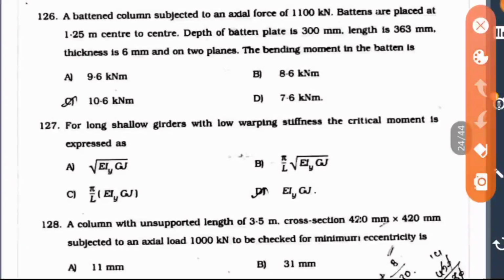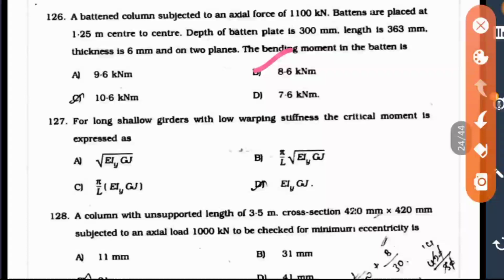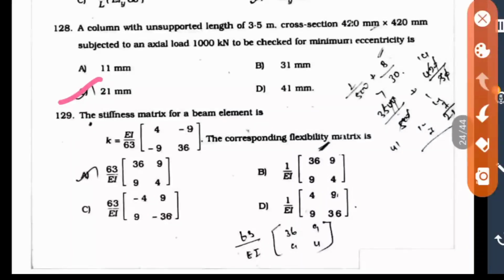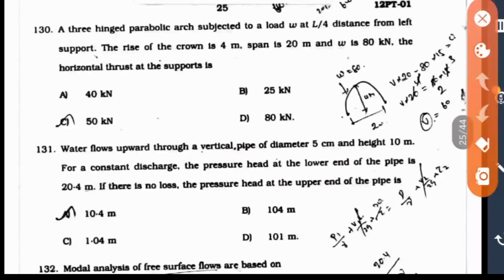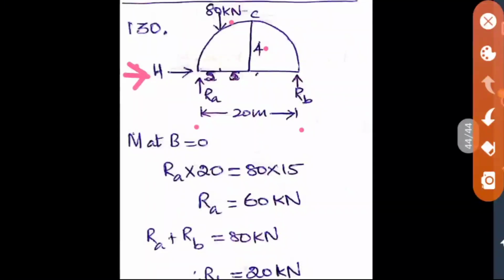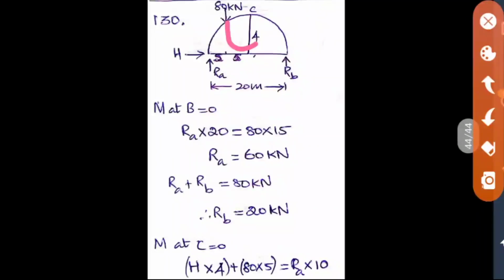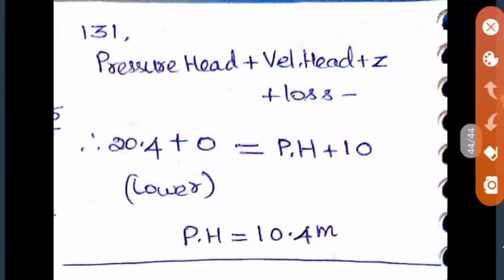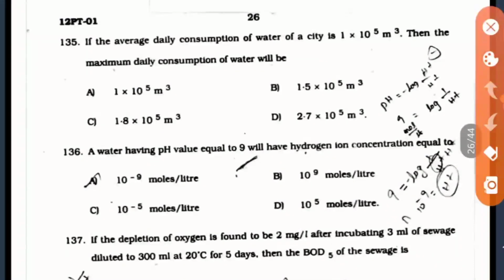TRB Polytechnic Civil Engineering 2012 Question Paper Discussion (126-135)